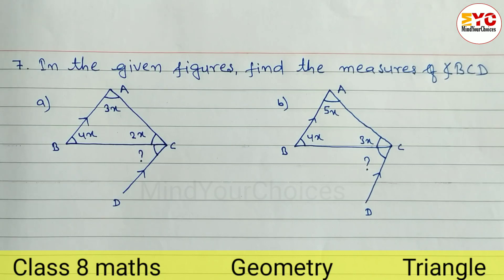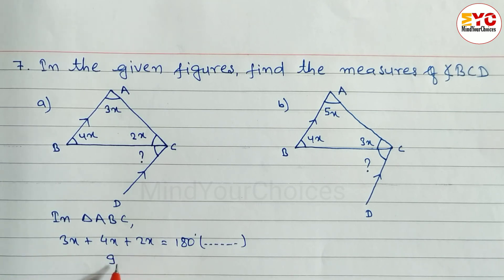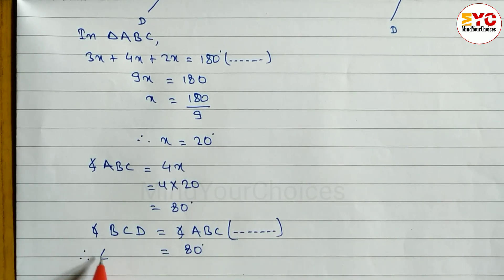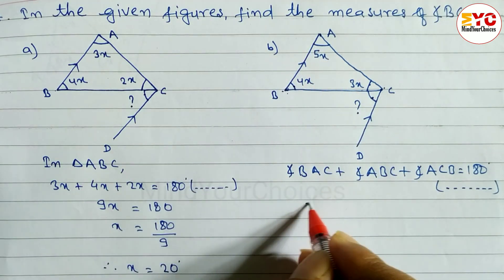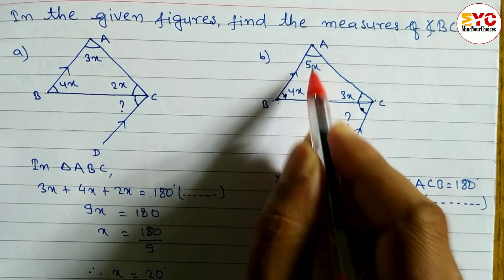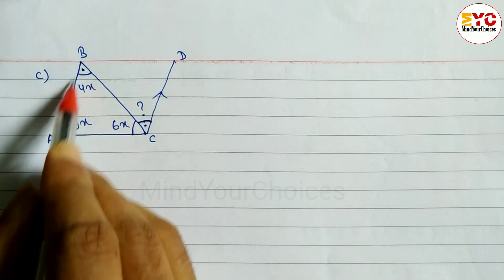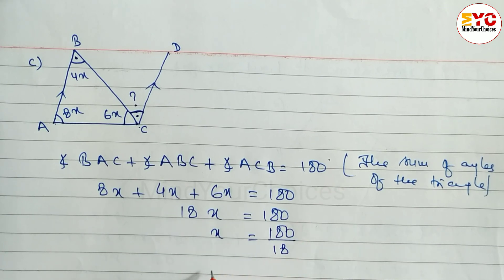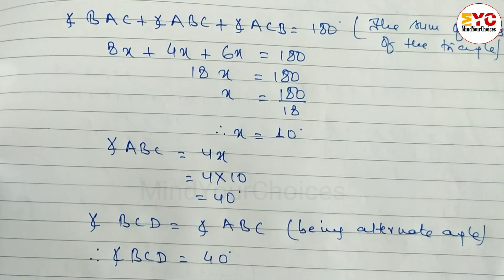Class 8 Geometry Triangle Exercise | Find The Value of angles